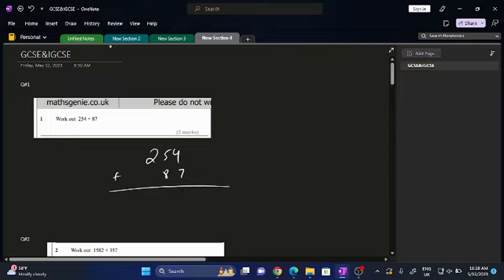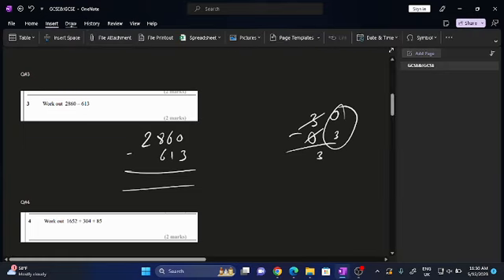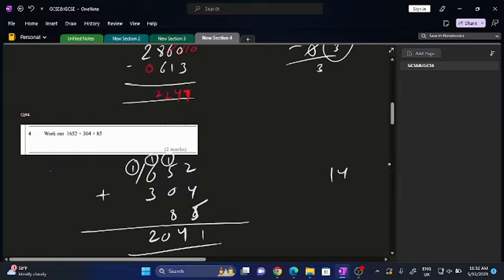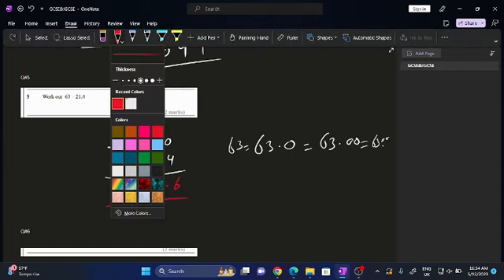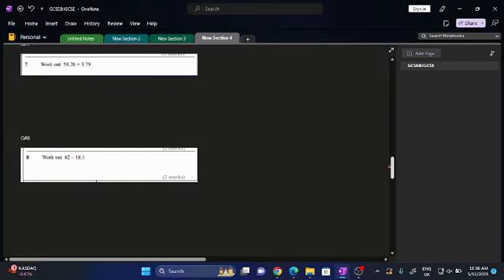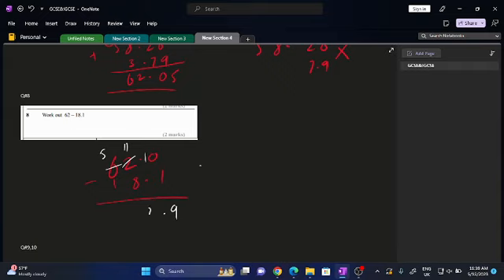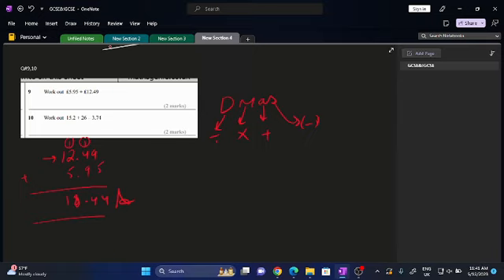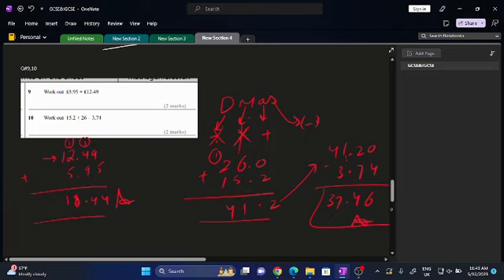GCSE and IGCSE maths lecture#1| topic addition and subtraction